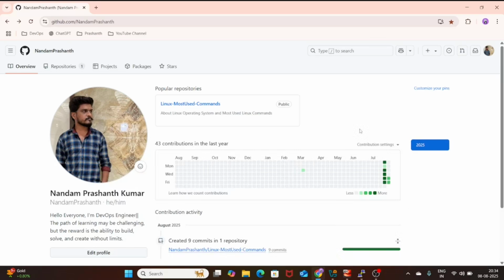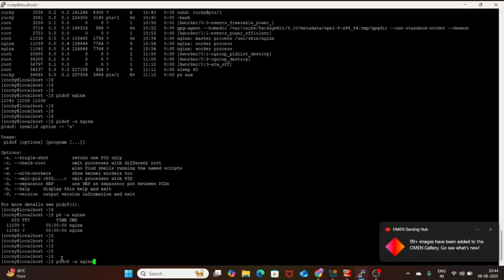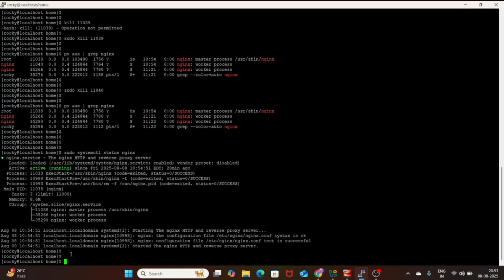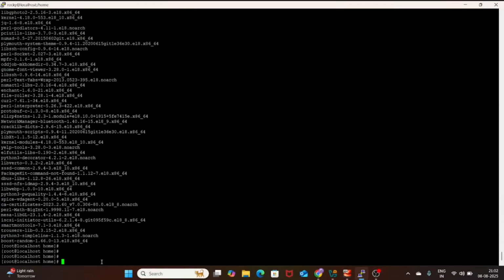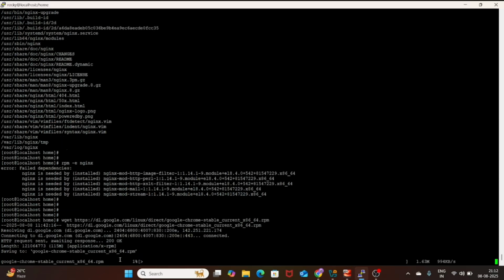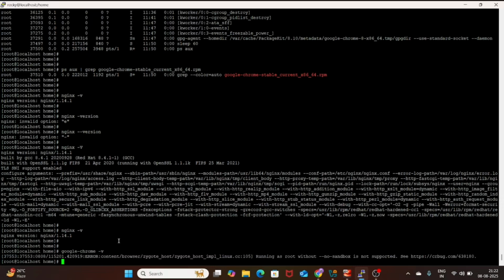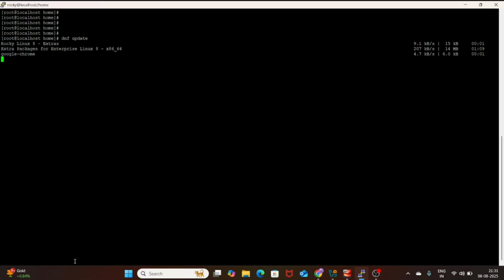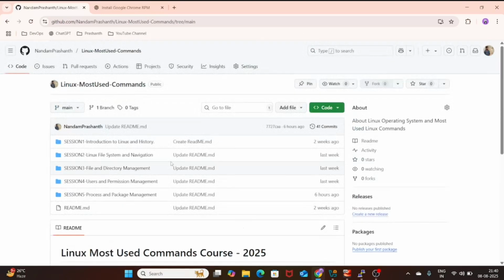SESSION 5 Process and Package Management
Hello Everyone,

As a part of our Linux Most Used Commands session, I have uploaded a SESSION 5 Process and Package Management.

In this session we will cover the below topics

1. What is process Management
2. How to kill or control Processes
3. Service management
4. Package management with DNF and RPM
5. Repositories
6. What is Update
7. What is Upgrade
8. Difference between Update and Upgrade